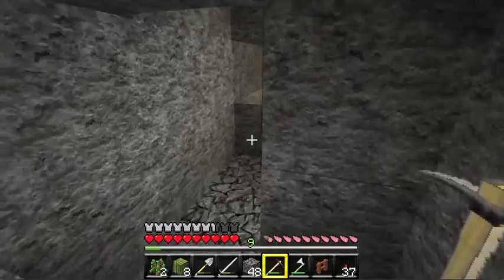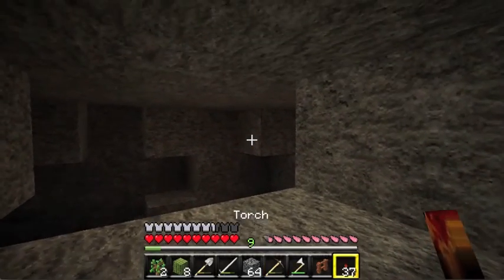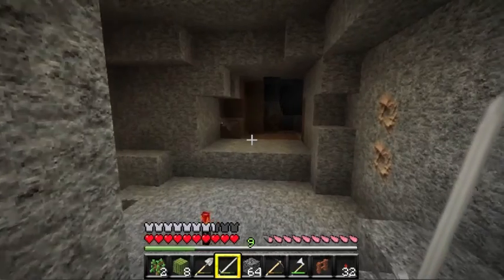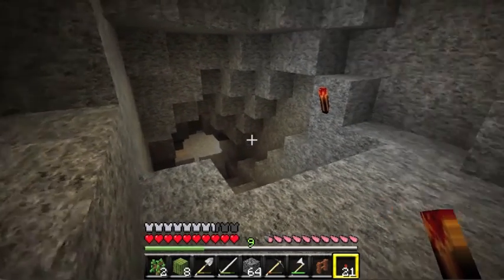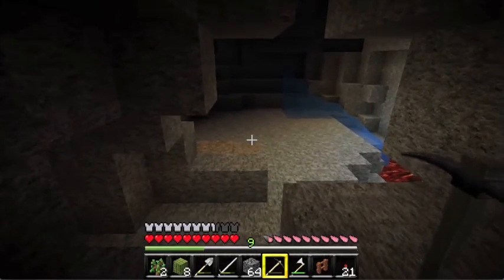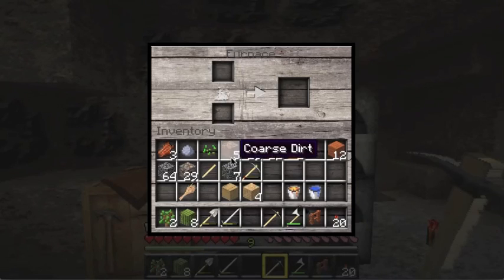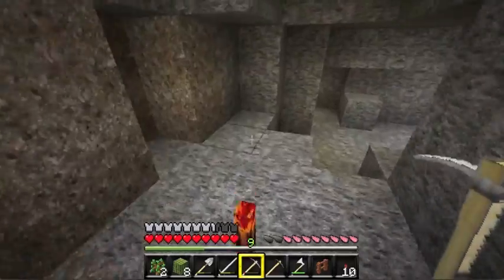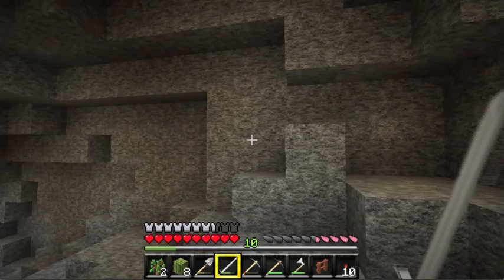Minecraft: Vanilla Survival Episode 42 [Lots of Iron…]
We get lots of iron from the cave this episode in our mining excursion and a few other things…I'm not telling what they are:P. (Pointless cliffhangers)

P.S. Sorry about no vid on Friday, things popped up and I couldn't get an upload up in time. Hope you understand :).